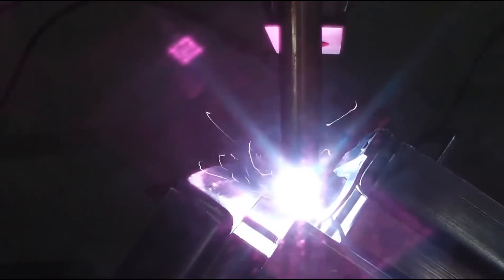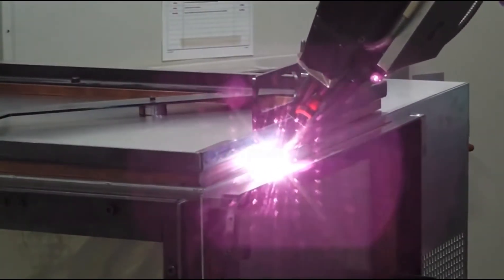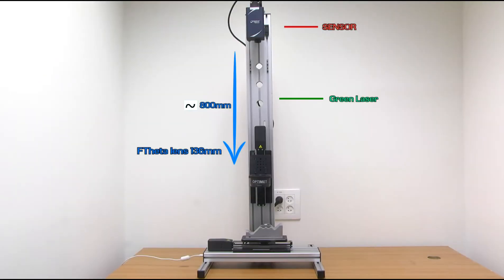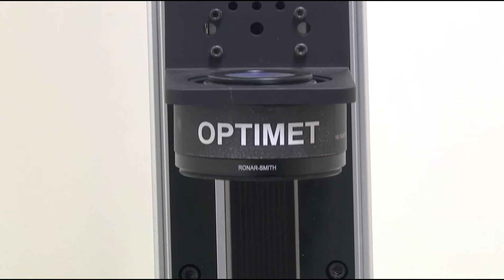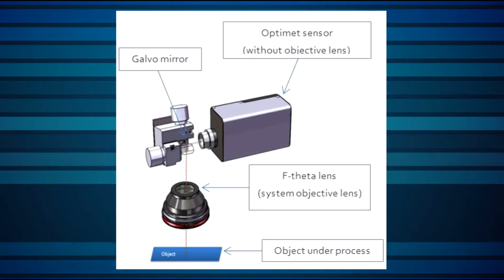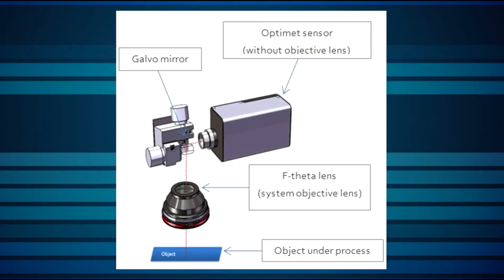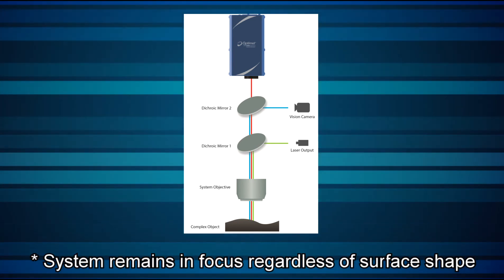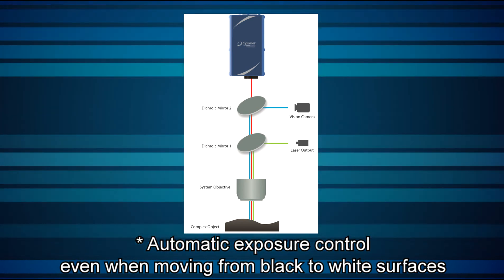Optimet's autofocus for laser material processing applications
Conventional laser marking, welding, drilling and cutting systems often struggle with focusing the laser precisely on the object’s surface. We propose a new laser measurement method that integrates Optimet sensors into laser systems, providing the vast benefits of autofocus capabilities. Integration with Optimet sensors upgrades laser system performances such as speed and yield, and facilitates the user's control of the laser system parameters.